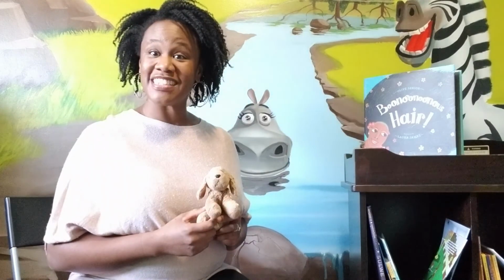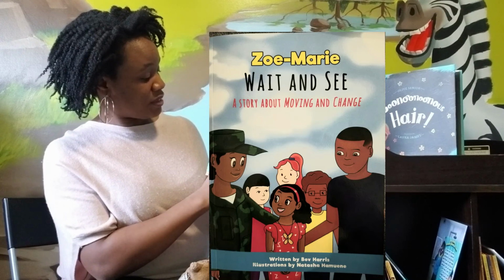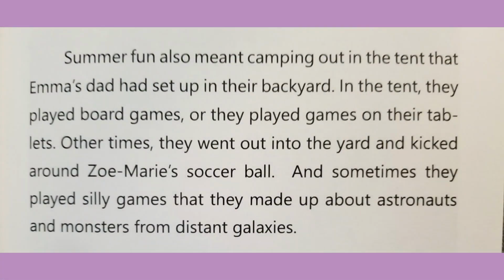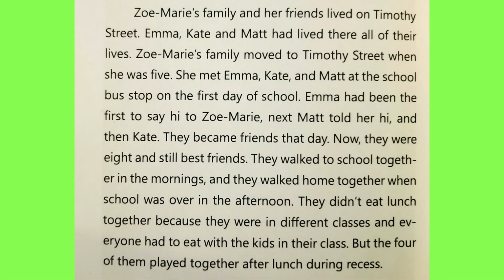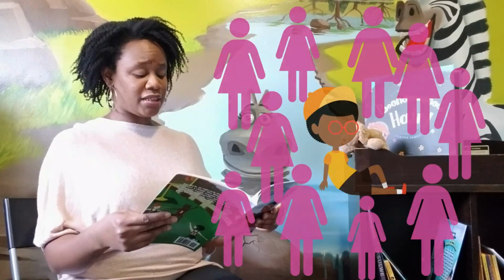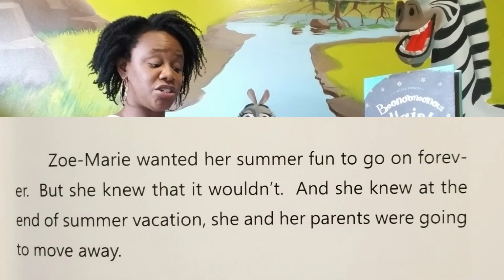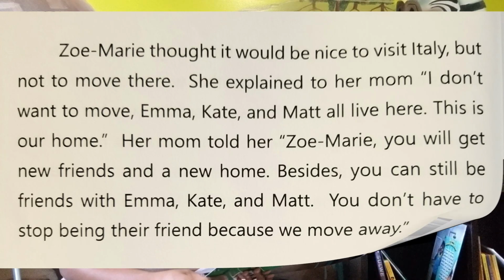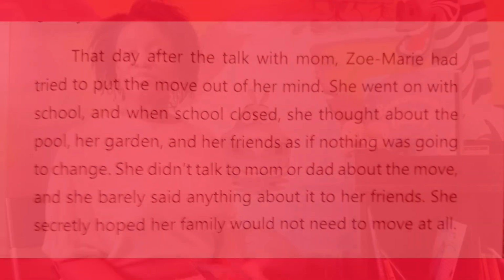KIDS chapter book: Zoe Marie Wait and See Pt 1 by Beverly Harris read aloud in Ruthy's Reading Room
KIDS chapter book read along- Zoe Marie Wait and See (Pt 1) by Beverly Harris read aloud in Ruthy's Reading Room

I'm delighted to share another chapter book for your budding reader's literary pleasure!  Meet Zoe-Marie. She is a fun loving girl who has some amazing friends, (Matt, Emma and Kate) and she was having the best summer ever.  That is, until she had to face the reality that she and her family will have to move once the summer is over.

It will be worth it, you wait and see!!

Happy reading little readers...